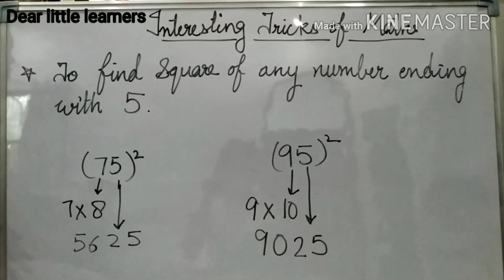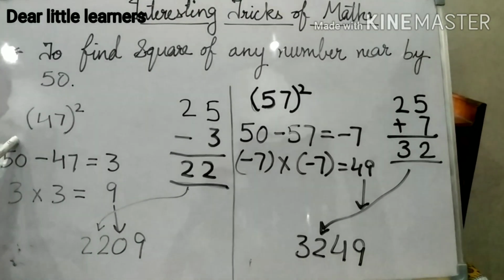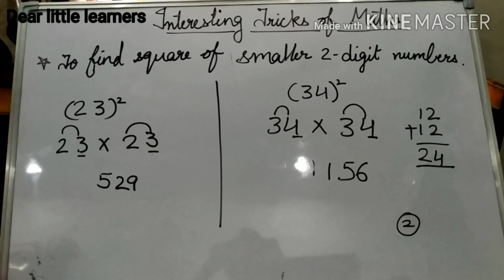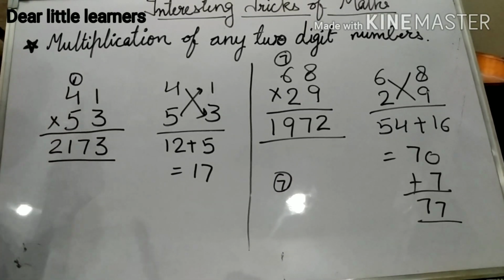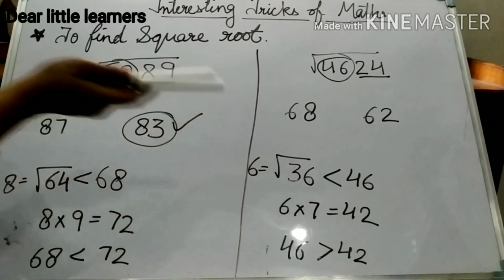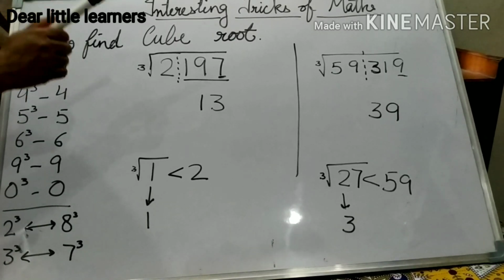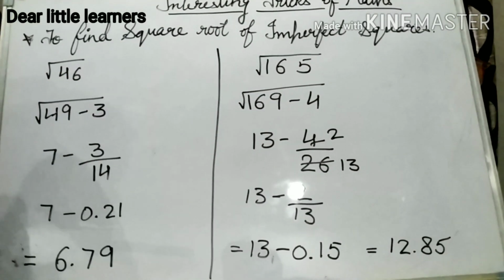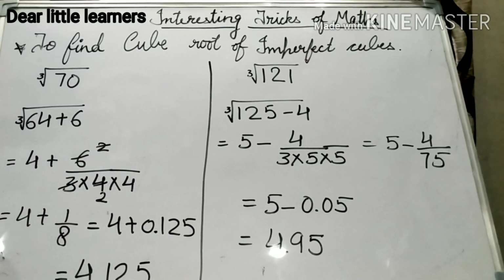Top 10 useful and interesting tricks of maths